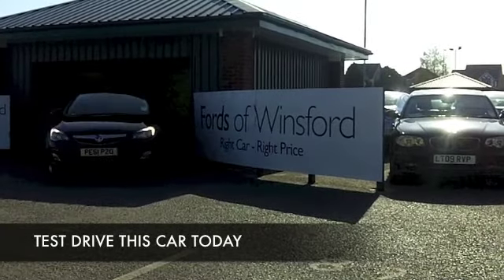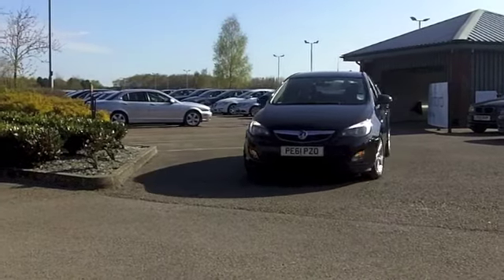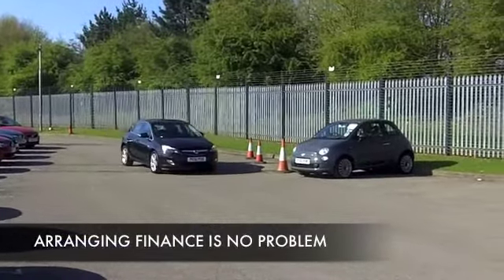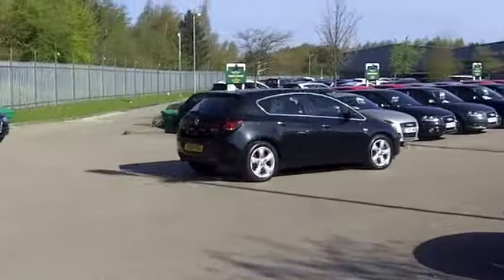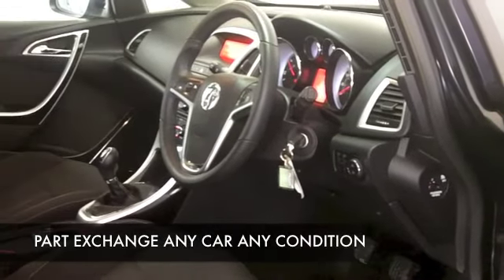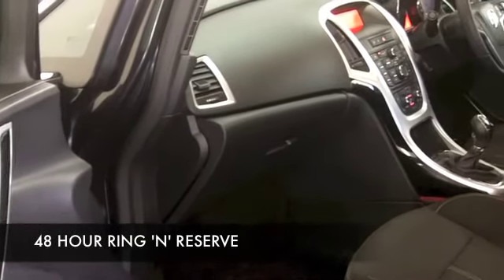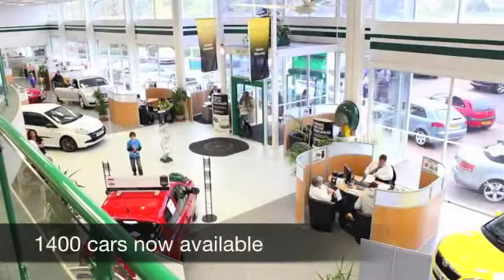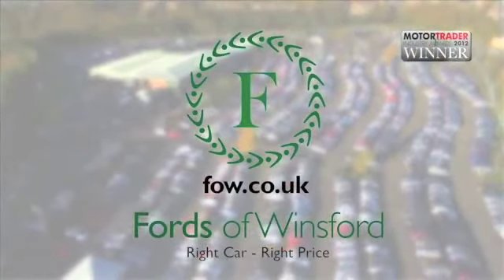VAUXHALL ASTRA DIESEL HATCHBACK (2011) 2.0 CDTI 16V ECOFLEX SRI [165] 5DR - PE61PZO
DETAILS:
First registered: 11/10/2011
Current mileage: 22930
Registration: PE61PZO
Colour: BLACK

FEATURES:
front electric windows, remote central locking, cloth interior, all round airbags, air conditioning, pas, abs, alloy wheels, metallic paint, cd, traction control, parking control, parcel shelf present, cruise contro

This used car is for sale at Fords of Winsford Car Supermarket in Cheshire, UK